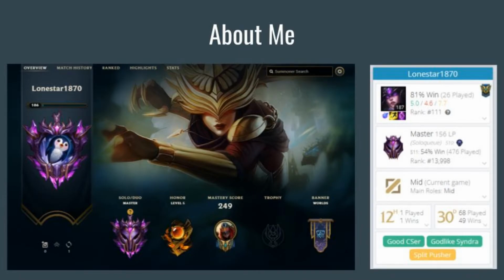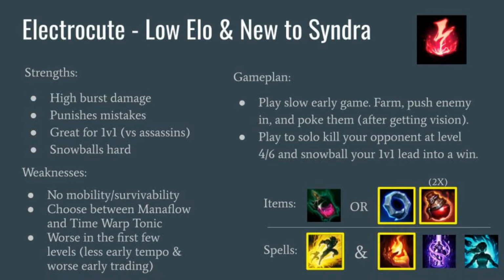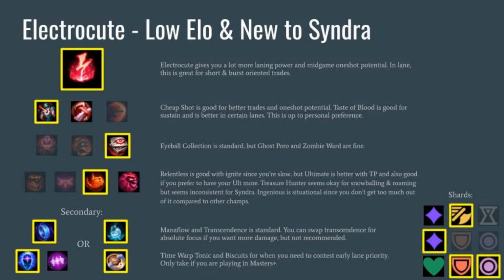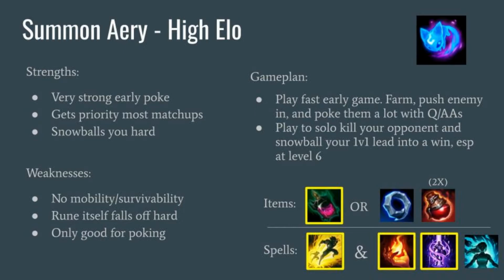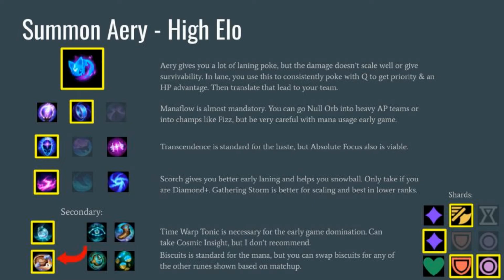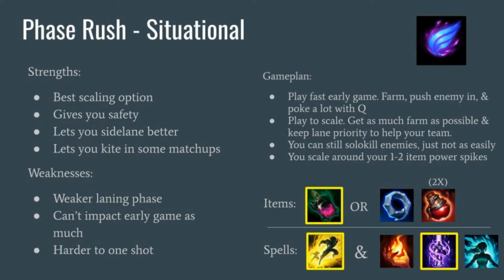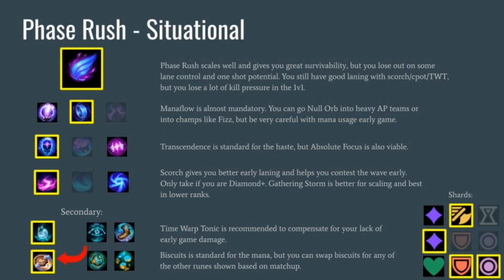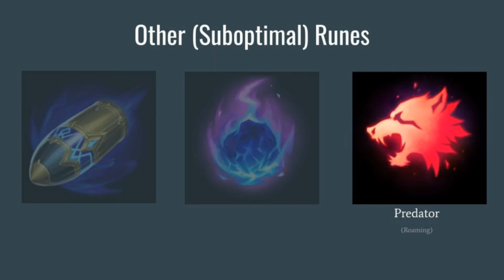The ULTIMATE Syndra Rune Guide | Masters Syndra Guide Season 12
This is my Season 12 updated Rune guide for Syndra. I go over all 3 main rune options (Electrocute, Aery, and Phase Rush) and the pros/cons of each rune page. I explain exactly how you should play the laning phase and the situations you want to pick each rune.

Video Timeline:
0:00 - Introduction
0:17 - Runes Overview
1:15 - Electrocute
6:31 - Summon Aery
11:34 - Phase Rush
16:47 - Other Runes
18:00 - Guide and Matchups
18:34 - Like and Subscribe